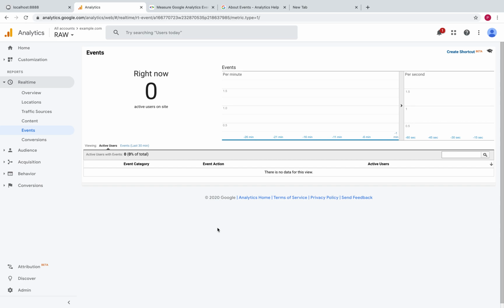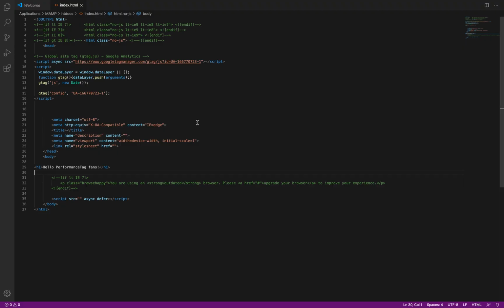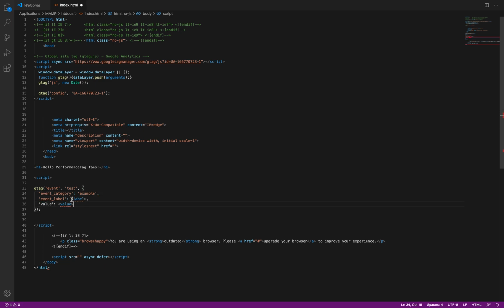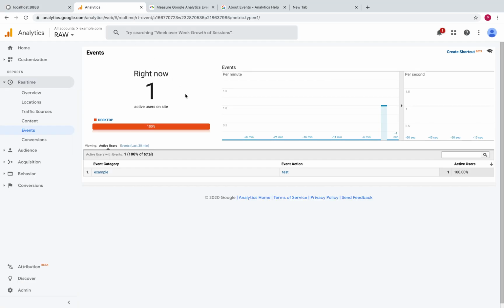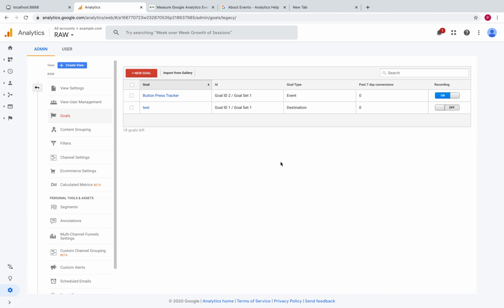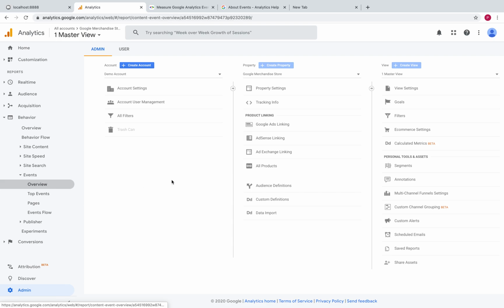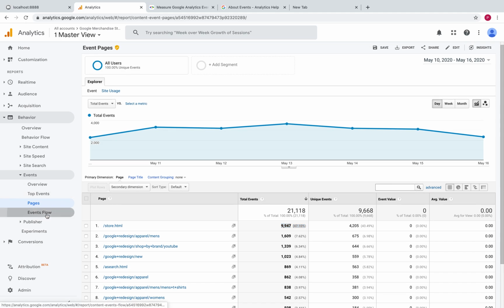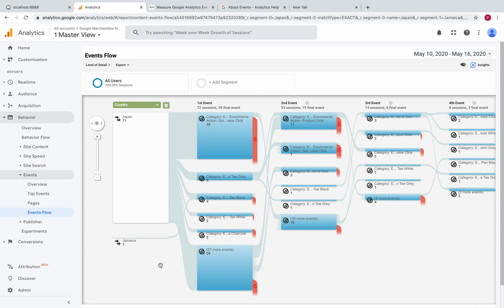Google Analytics Events Tutorial - everything there is to know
In this video I show everything there is to know about Google Analytics events:
- What events in Google Analytics events are;
- How to set up the Google Analytics event tracking code;
- How to track a button click using an event;
- How to create a goal based on an event;
- How to use the Events menu;
- How to use the Events flow menu;